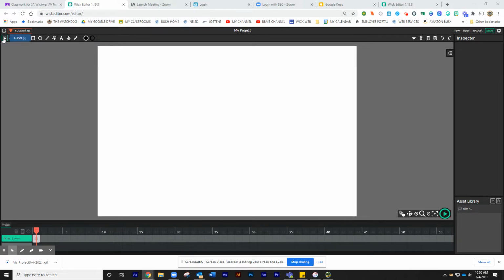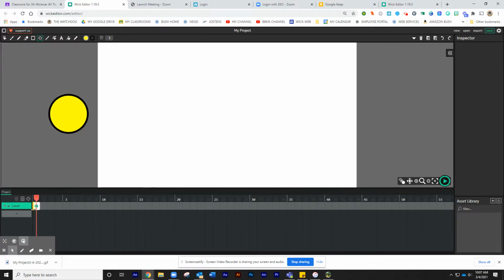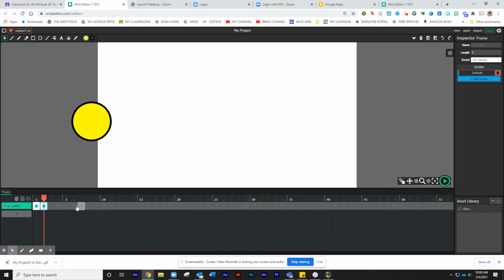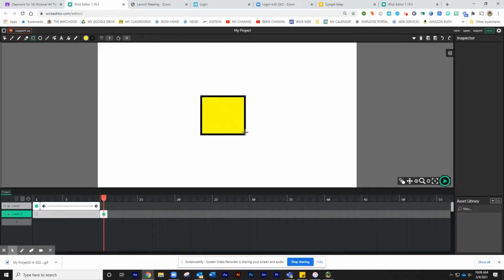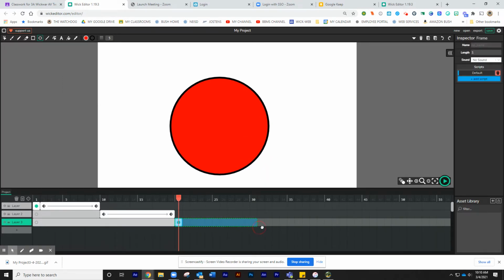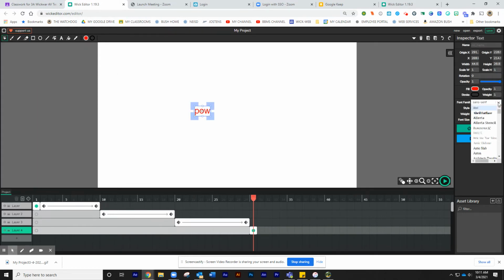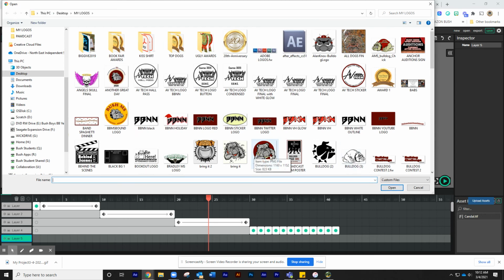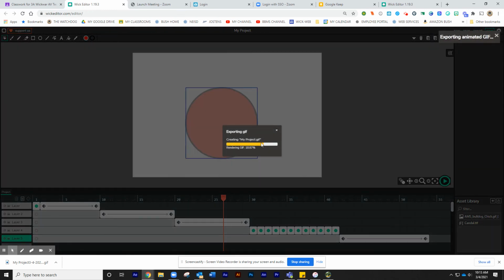WICK EDITOR: TUTORIAL 1